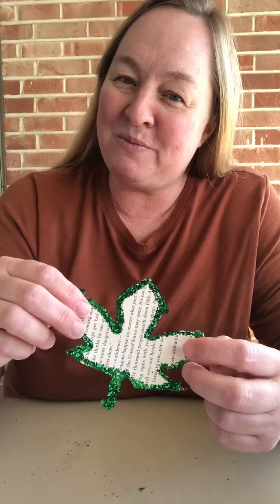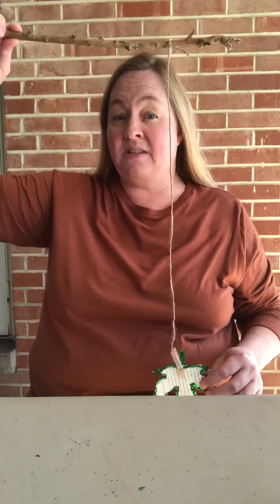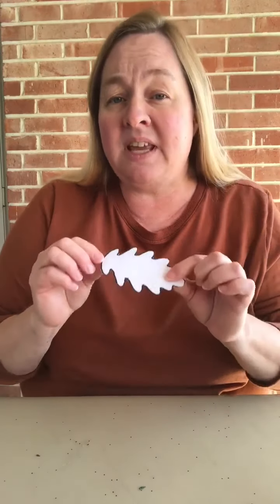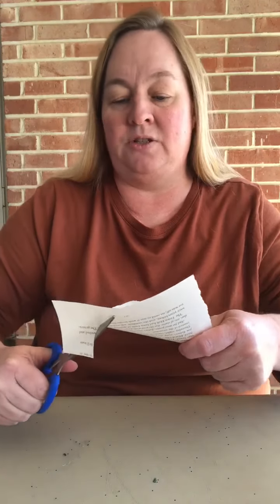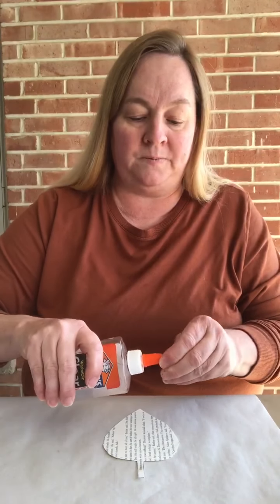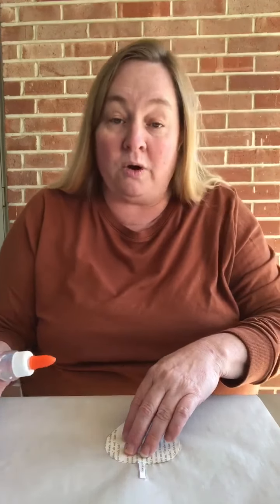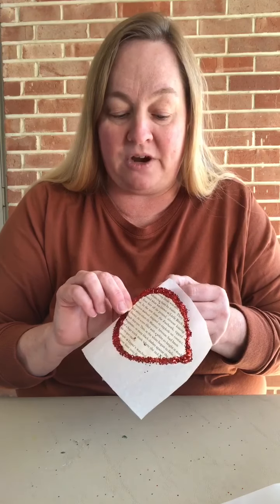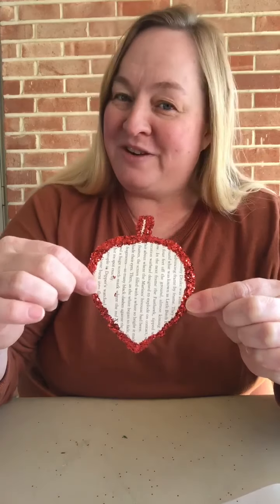Create with WBHML: Book Page Leaves with Ms. Stephanie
On this episode of Create with WBHML, Ms. Stephanie shows you how to upcycle worn out old books into pretty Book Page Leaves. They make great book marks, decorations and lovely banners!

Materials
• Leaf Templates (hand drawn or printed out from online)
• Old Book Pages or Old Music Sheets
• Scissors
• Tracing Pen
• Parchment Paper
• Clear Elmer Glue
• Fine Glitter or Glitter Glue (Glue Glitter may take longer to dry)
• Other Decorations such as jute string, small clothespins, small tree branch(es) for hanging leaves, etc

Crafting Level: Fun For the Entire Family